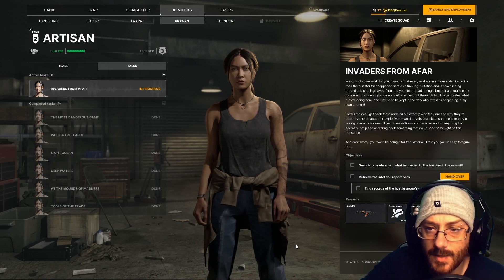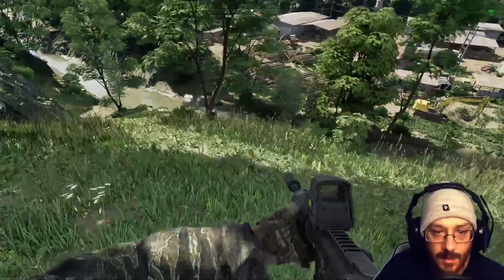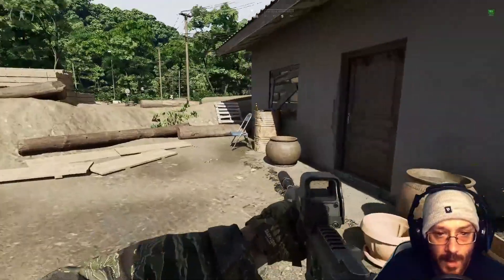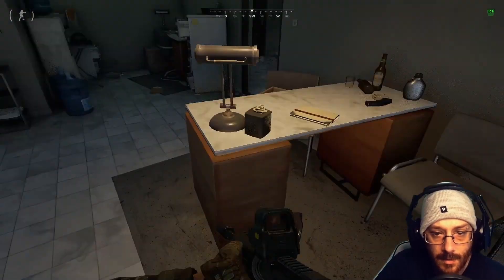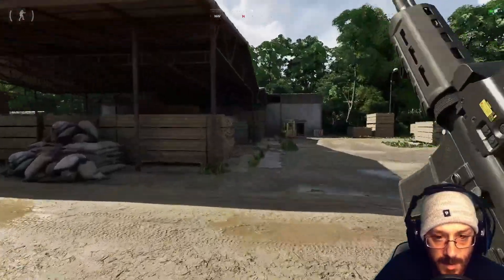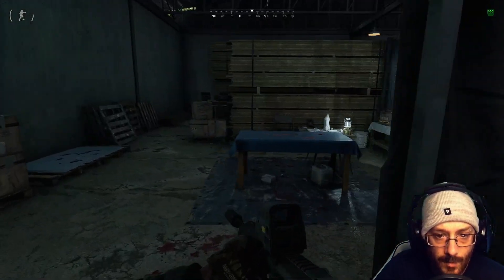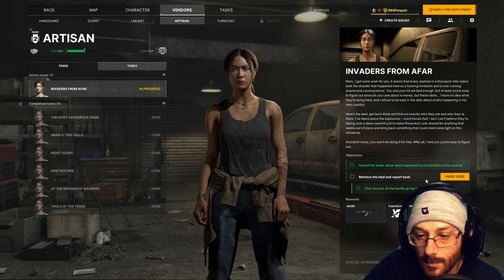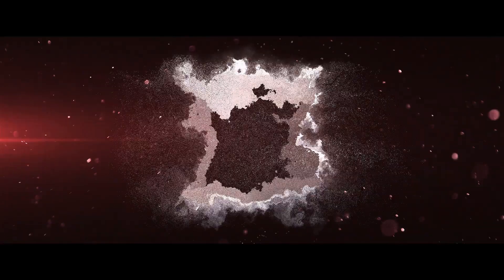INVADERS FROM AFAR I Gray Zone Warfare | Task Guide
how to complete invaders form afar  Gray Zone Warfare Task Guide.

--Powered By--